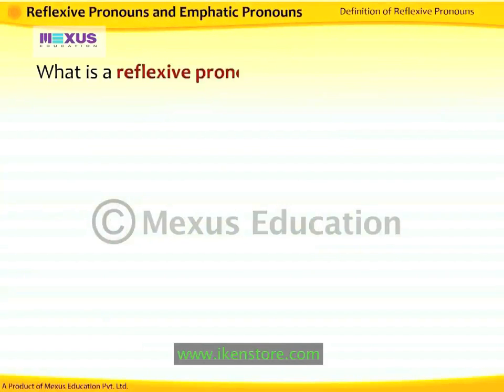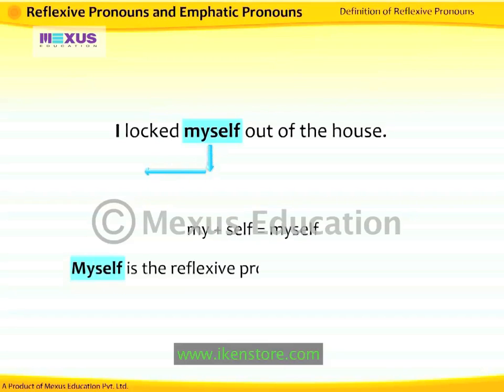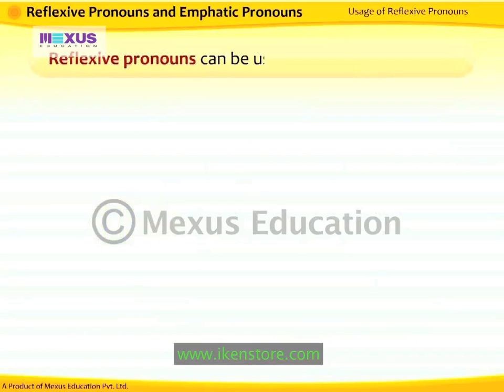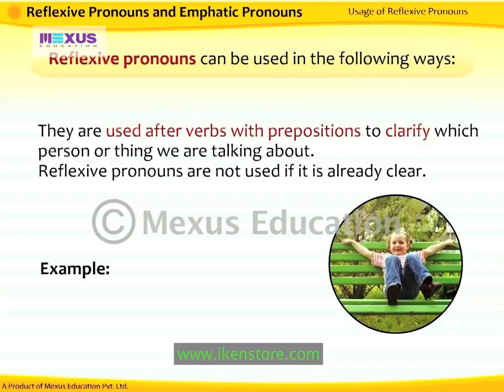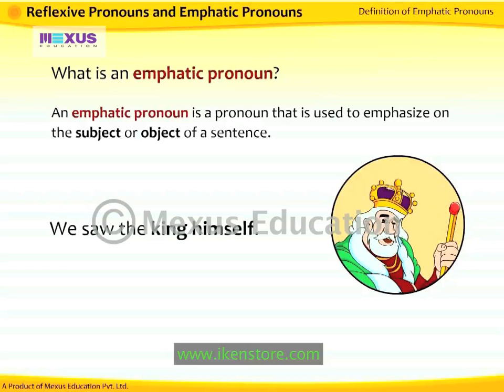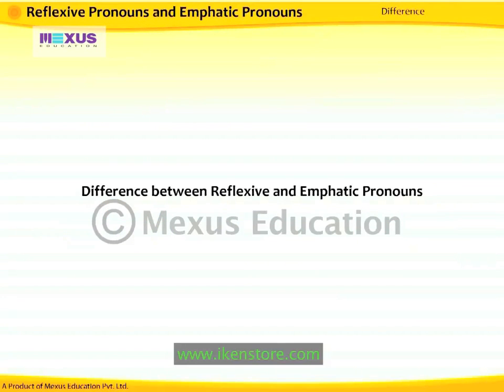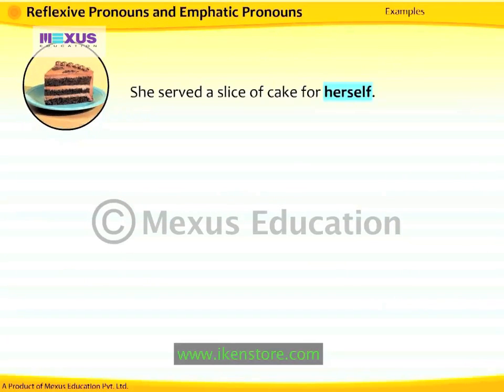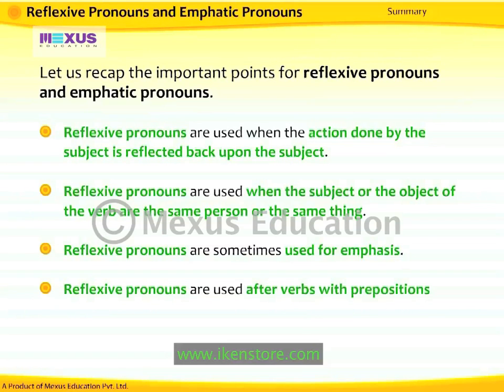Reflexive and Emphatic Pronouns | English Grammar | iken | ikenedu | ikenApp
This animation teaches the learner to define and identify reflexive and emphatic pronouns in given sentences.